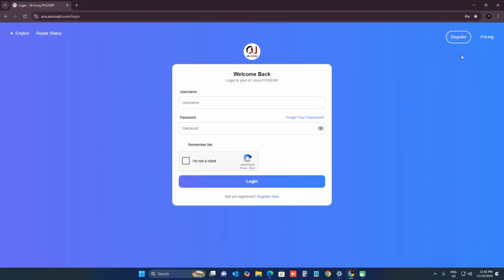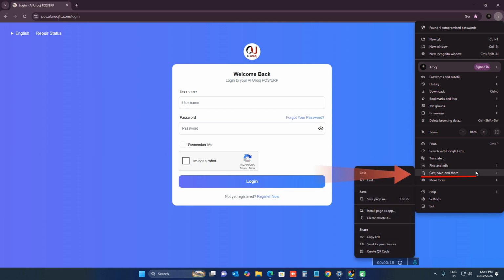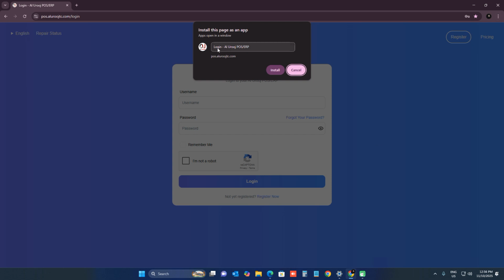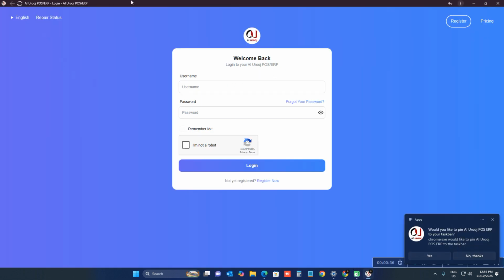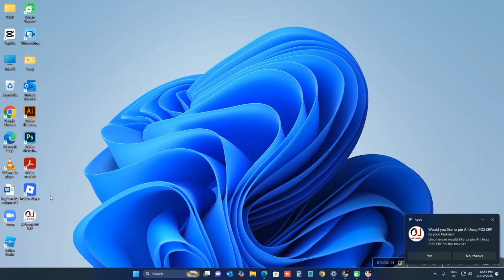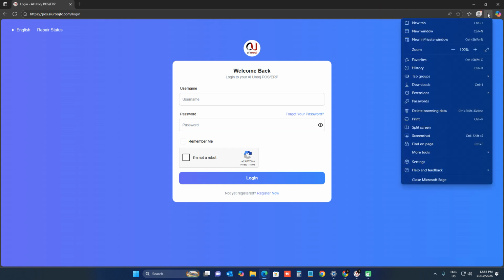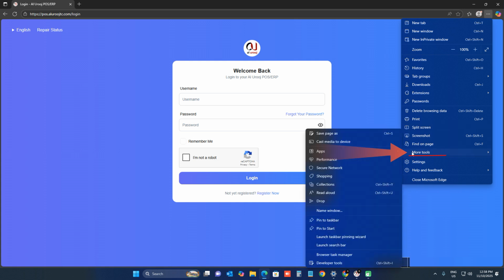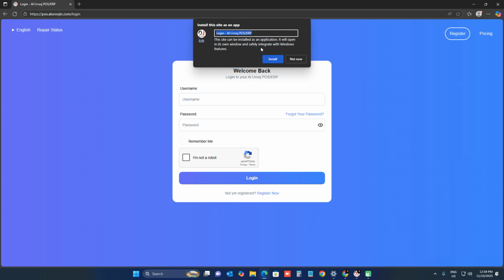Install Al Urooj POS/ERP App on Laptop or Desktop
Easily install the Al Urooj POS/ERP App on your laptop or desktop using Google Chrome or Microsoft Edge — no software download required!

In this video, we’ll guide you step-by-step on how to:
✅ Access the Al Urooj POS/ERP system
✅ Install it as a desktop app for quick access